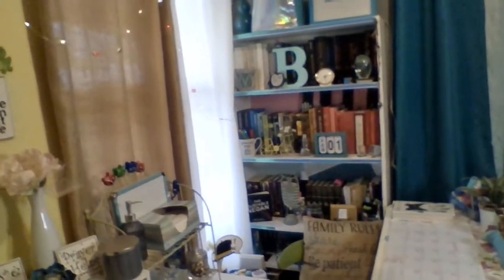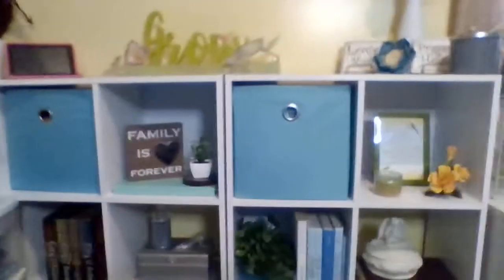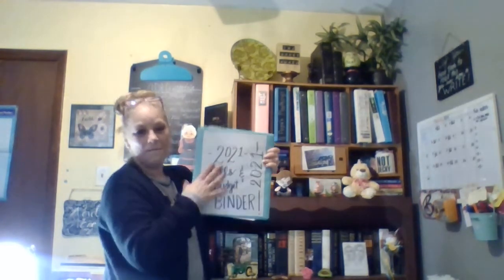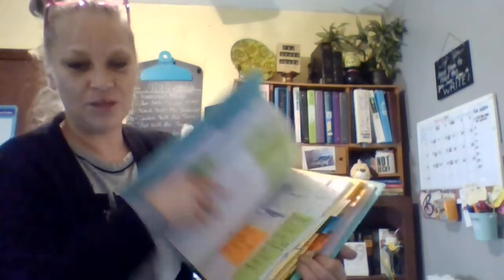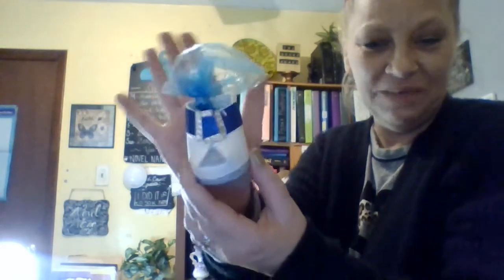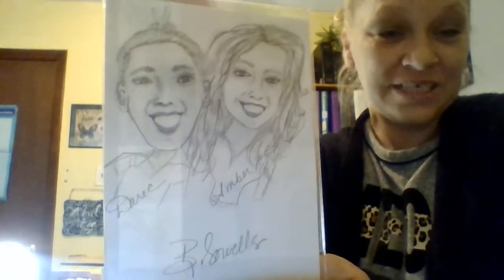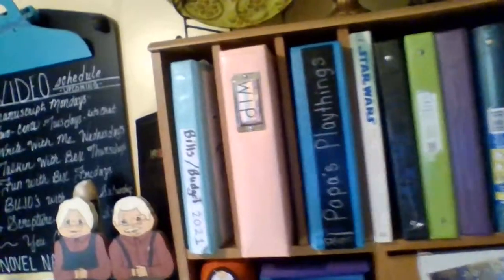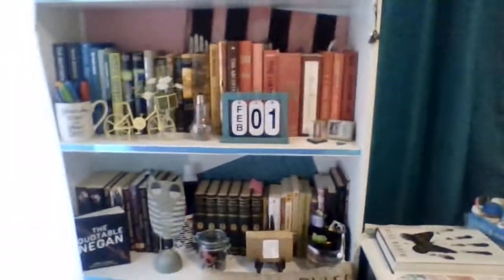My BEFORE Office Tour Vlog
In this office tour vlog, I show you my writing space. I show every aspect of my space and what's in this room. The quality of the video does get better, I do lay the laptop down, so bear with me! And stick around until the end where I ask for your help! You guys get to see the BEFORE version now, and hopefully next month the AFTER. You are going to learn SO much about me in this video, If you want to, stick around for its entirety and get to know me! I know the video is long, but I plan to do something neat in the future, for those who have watched this particular video, because the answers to a future quiz/and possible give away, will be drawn from THIS video!   I know it's long, I know your time is valuable, but, I appreciate y'all hanging out with me for as long as ya can, and are willing! Thank you!